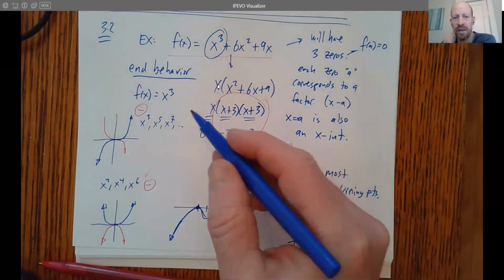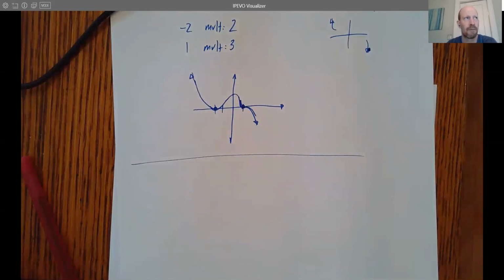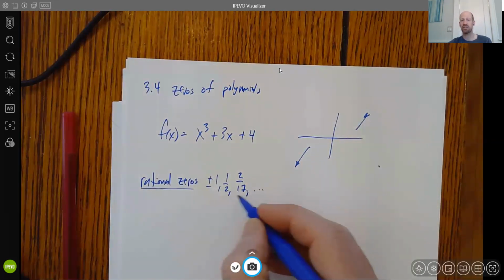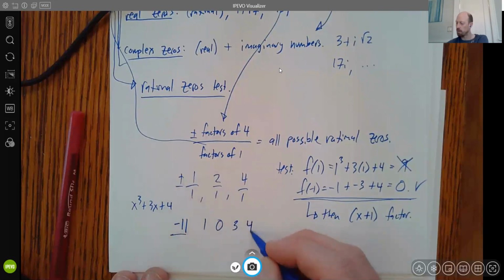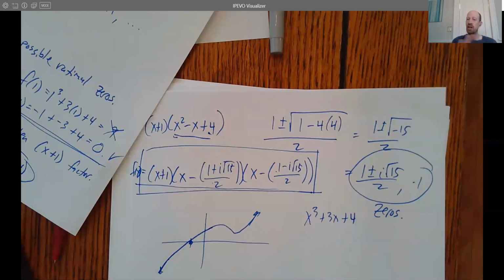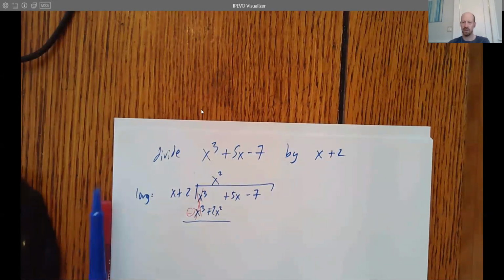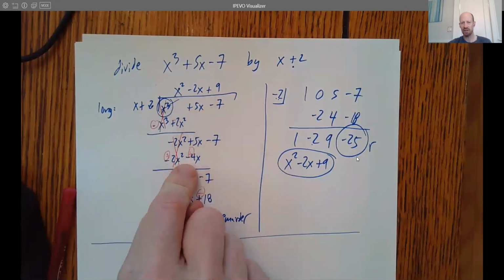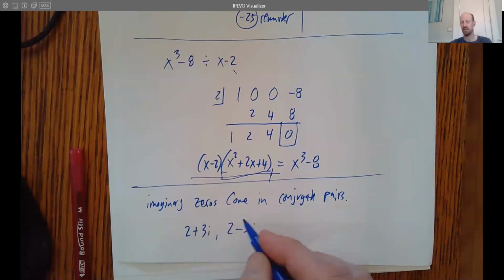March 24 - 1150 - Chapter 3 summary part 2